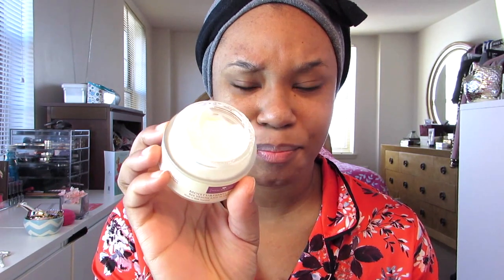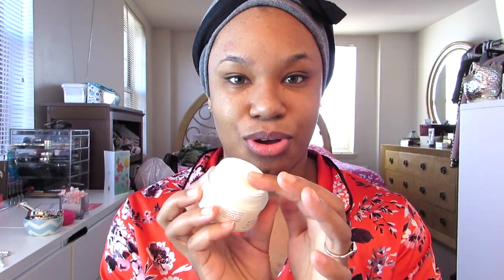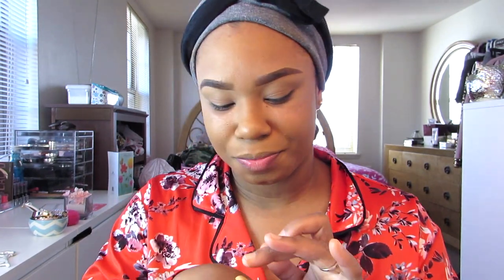GET READY WITH ME: CHIT CHAT! | Just Waking Up to Instant Subtle Glam! ► BeautybyGenecia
GRWM! Get Ready With Me! Watch me Genster's as I wake up and turn into instant everyday glam. I know this is a super long video, but there was so much updates about my life.

List of products used in this video ► (updated in a few)

►CAMERA INFO◄
- Filmed with a Canon Powershot SX510HS